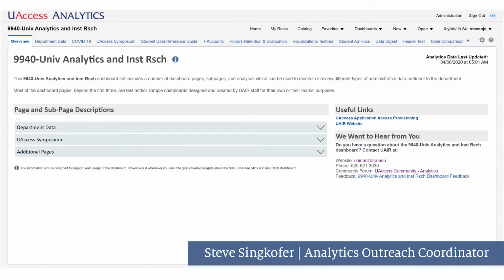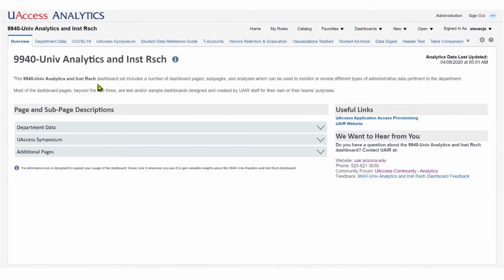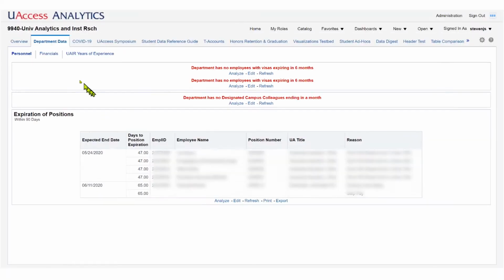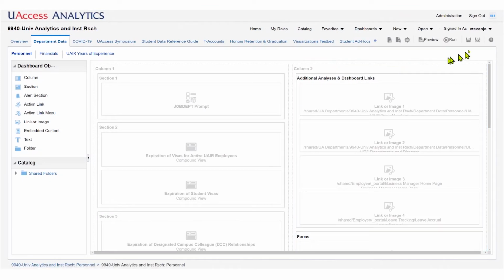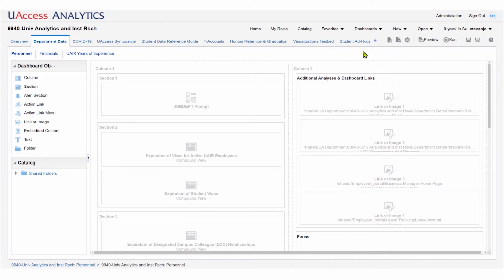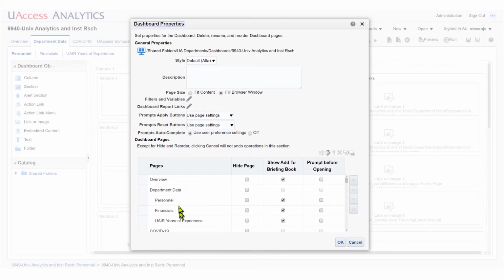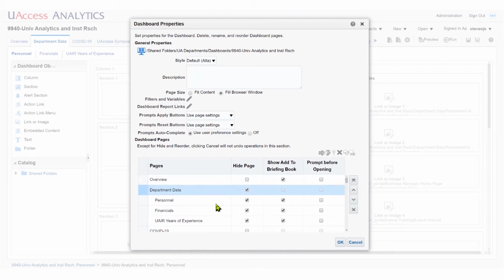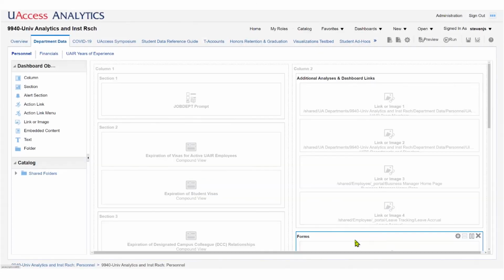Working with Dashboards Creating Pages and Sub Pages